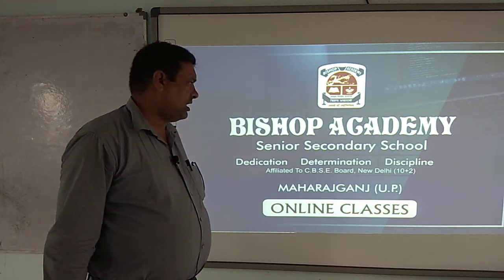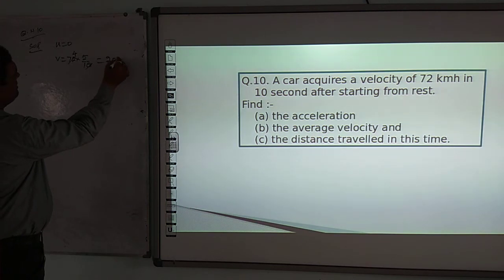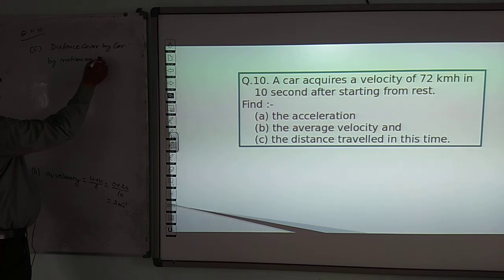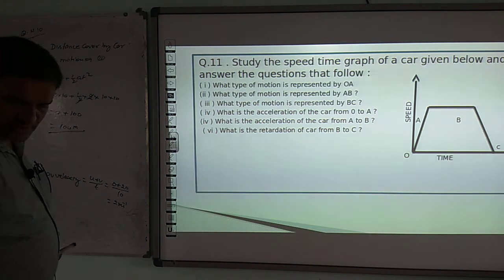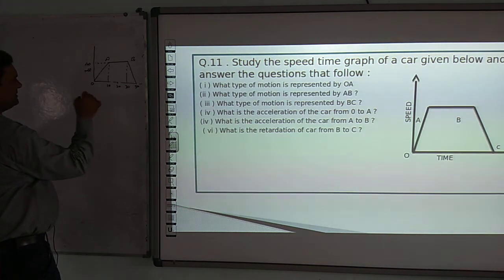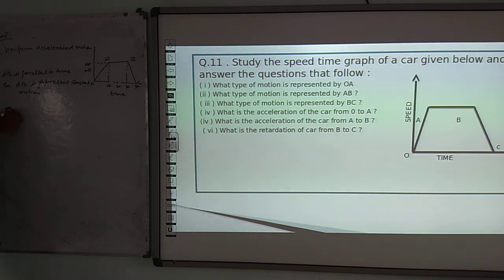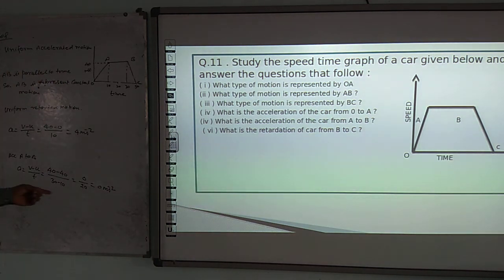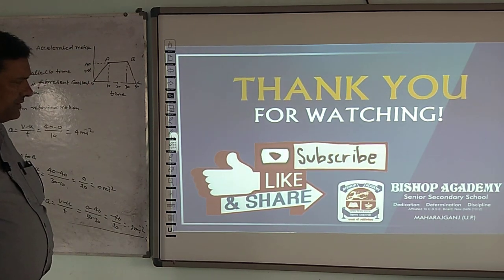PHYSICS | CLASS 9 CBSE | MOTION | PART 7 | SOME NUMERICAL QUESTIONS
THIS VIDEO IS ADDRESS BY R P JAISWAL SIR (FACULTY OF PHYSICS)